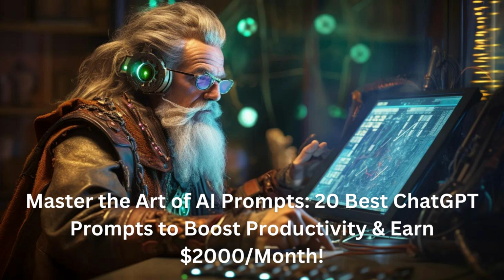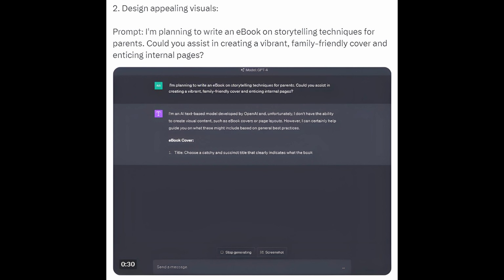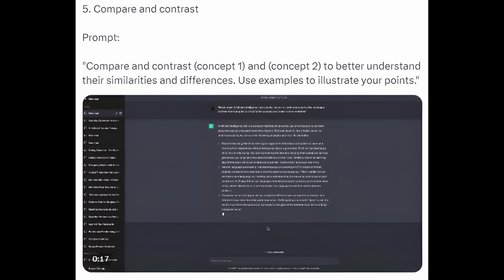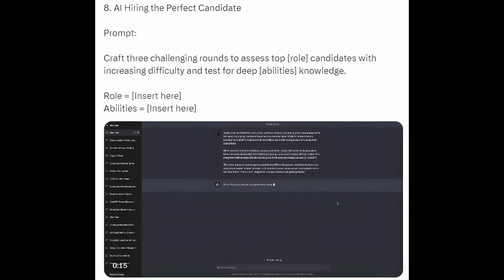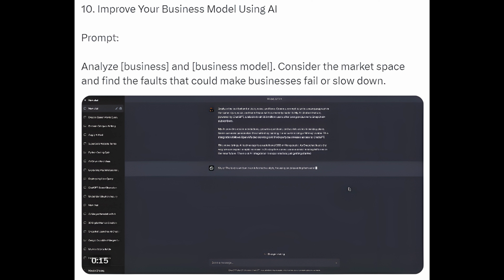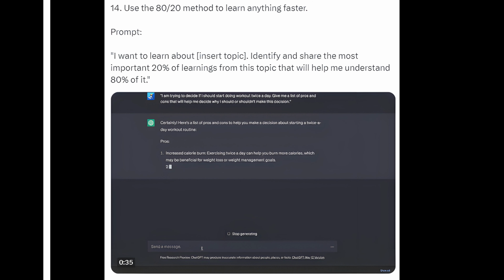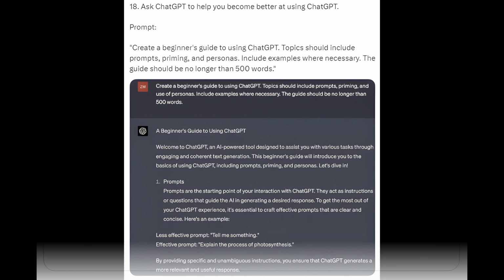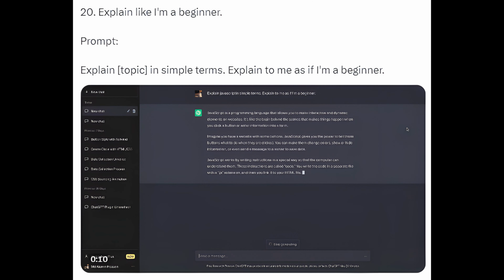Master the Art of AI Prompts: 20 Best ChatGPT Prompts to Boost Productivity & Earn $2000/Month!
Did you know an AI Prompt Engineer can earn a staggering $375k/year? In this video, we unravel the secrets behind ChatGPT prompts that not only supercharge productivity but also unlock the potential to earn $2000/month. Don't miss out on these lucrative opportunities!